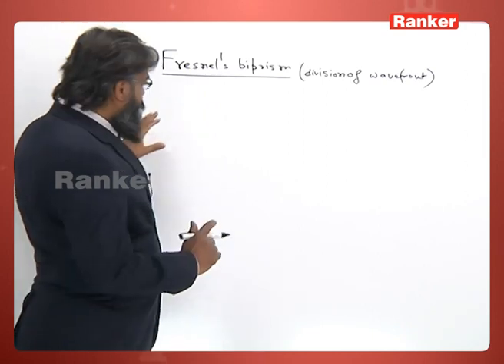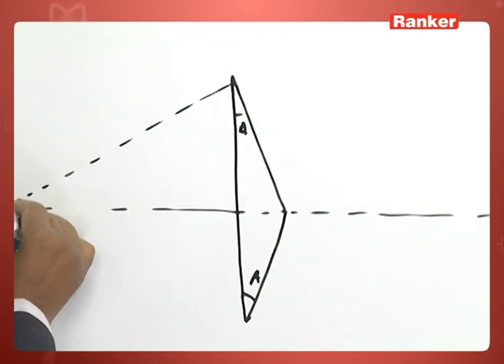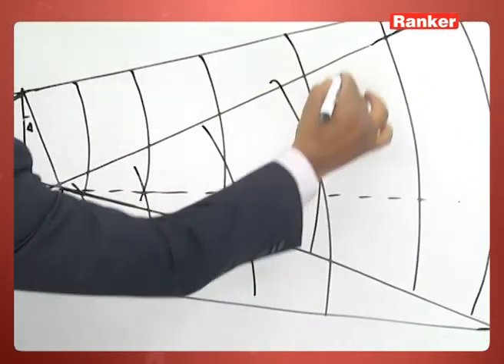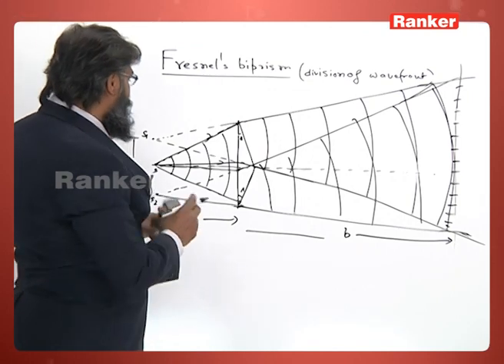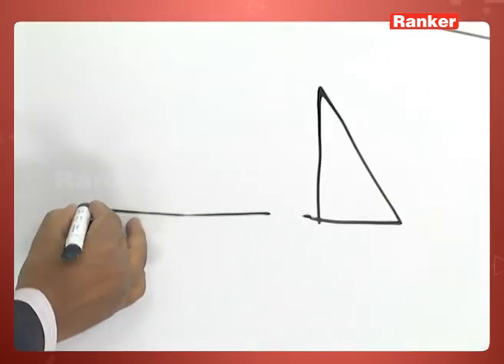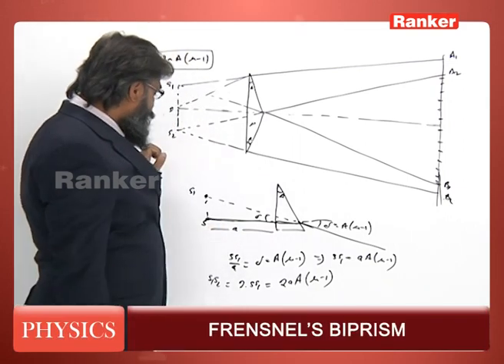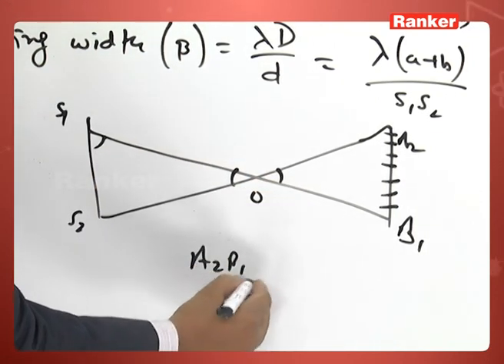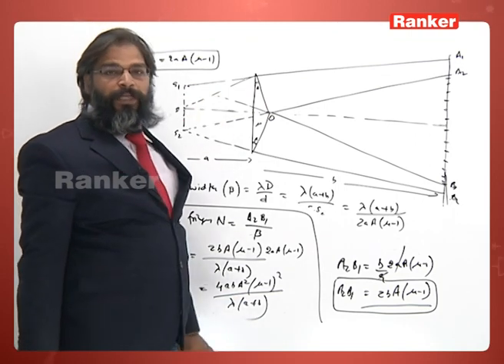Wave Optics, Physics by sir | Interference by Division of Wave Front | FRENSNEL'S BIPRISM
In this video Rank of Wave Optics (FRENSNEL'S BIPRISM) related to physics is explained by Manoj Pandey sir which are best videos for the preparation.

Rankers Learning
Street No:12, Himayath Nagar,
Hyderabad - 500029